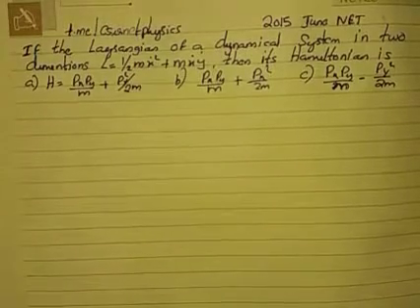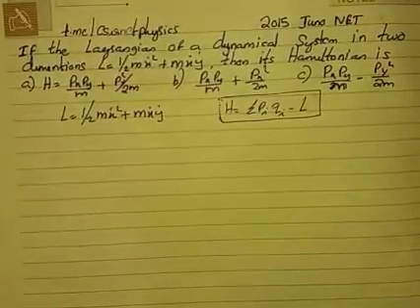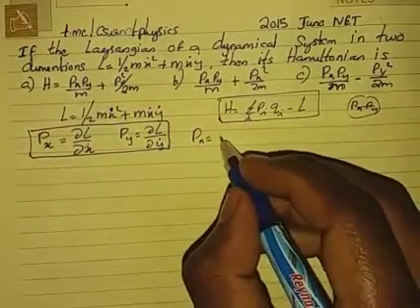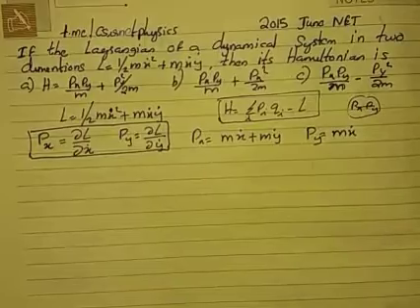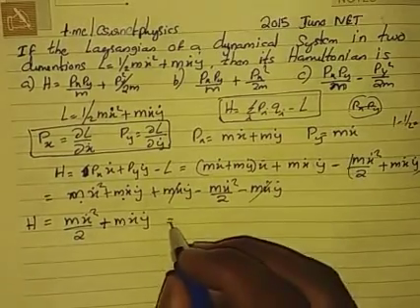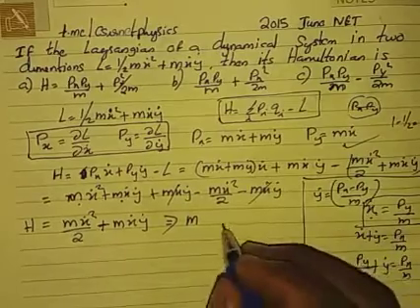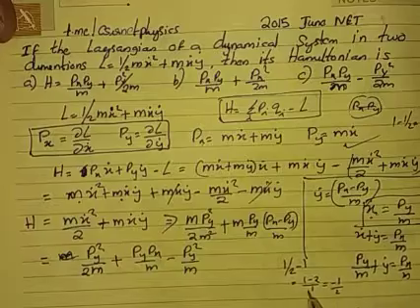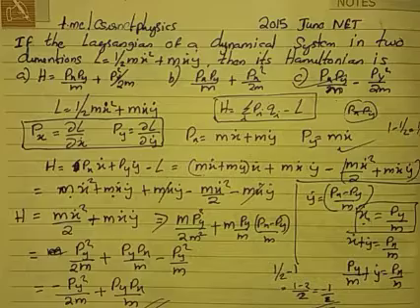OLD collection of NET GATE Physics When I was a rookie. Forgive the quality.